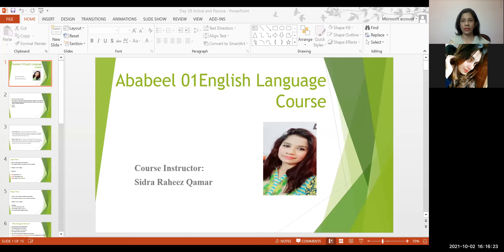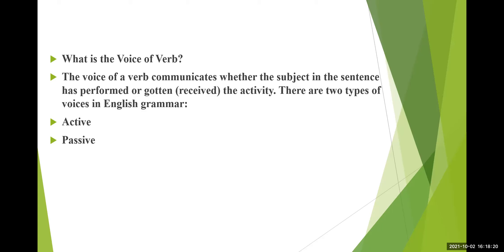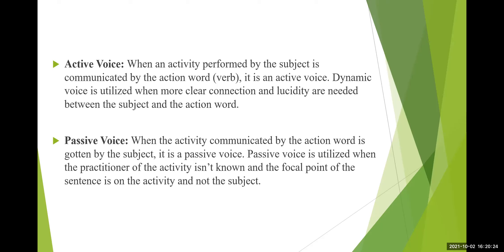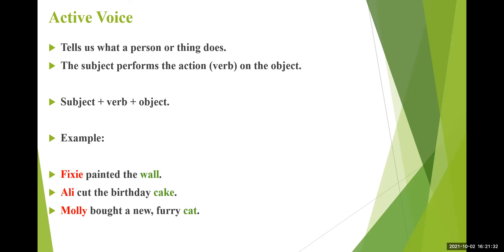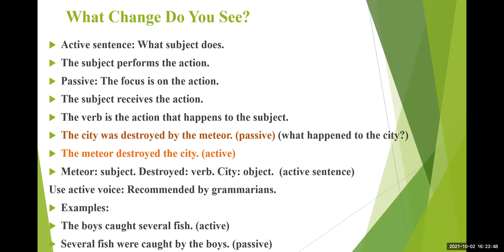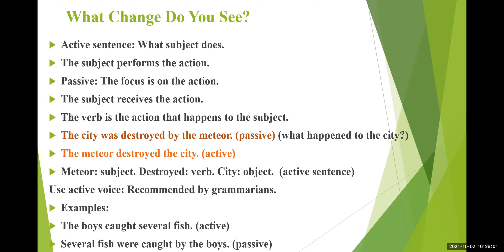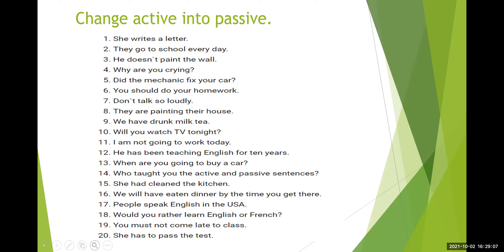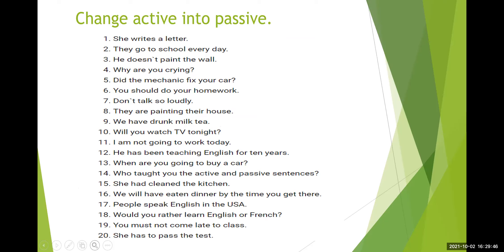ENGLISH LEARNING | ABABEEL ENGLISH LEARNING COURSE | LECTURE NO. 29 | FROM#ASHRAFCHOUDARYASSOCIATES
ENGLISH LEARNING | ABABEEL ENGLISH LEARNING COURSE | LECTURE NO. 29  |  FROM ASHRAF CHOUDARY ASSOCIATES

LECTURE NO. 29